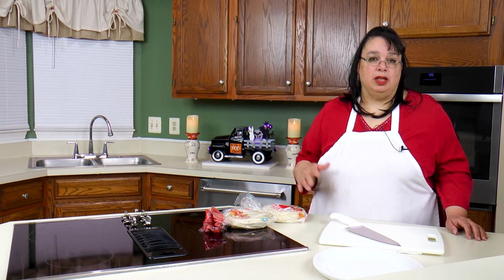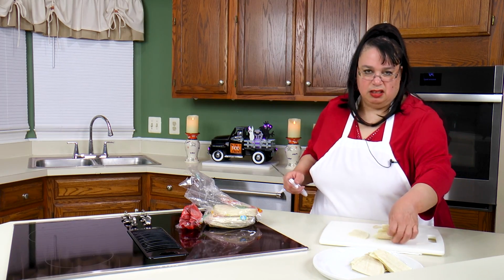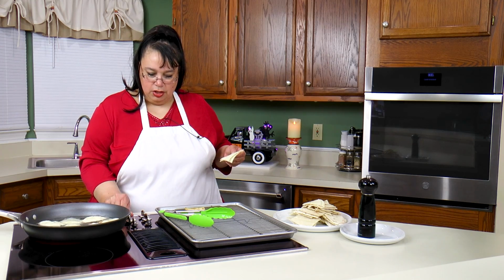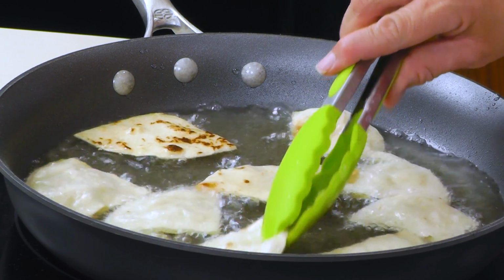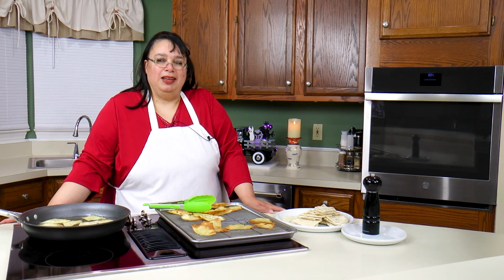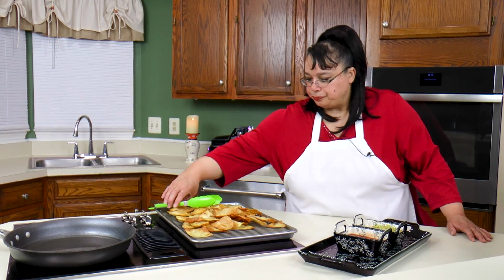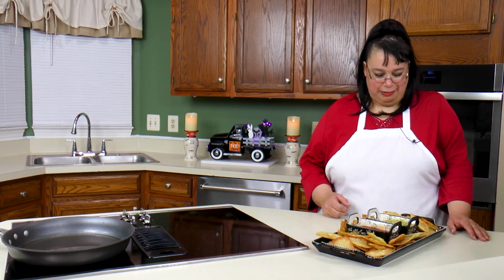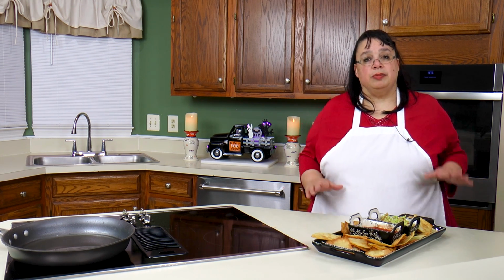How to Make Homemade Tortilla Chips | Guacamole, Chips and Salsa Appetizer Platter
We are cooking up some fresh, homemade tortilla chips! These chips are a great addition to your chips and salsa appetizer platter. It is the perfect start to your favorite Mexican recipes for dinner!

⬇️KITCHEN PRODUCTS USED IN THIS VIDEO⬇️
USA Pan Half Sheet Pan with Rack

Amy Learns to Cook is all about learning to make simple, tasty food from fresh ingredients.  One year ago, I made a commitment to stop eating processed convenience foods.  I decided to learn to cook "real" food. Join me!  Let's learn to cook together!